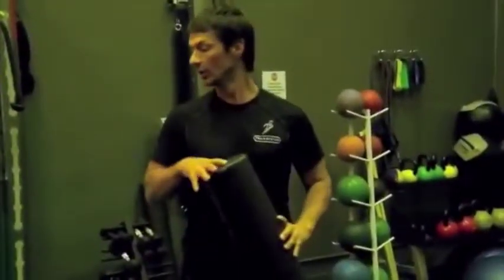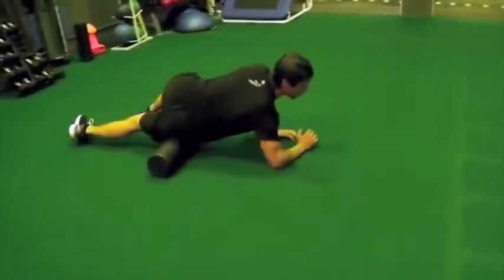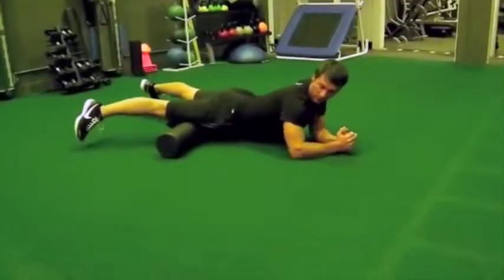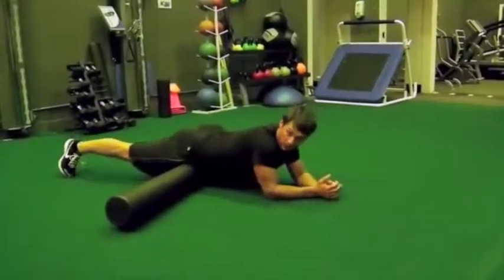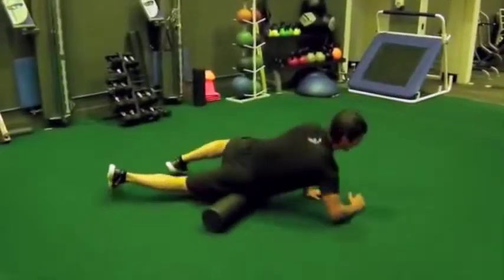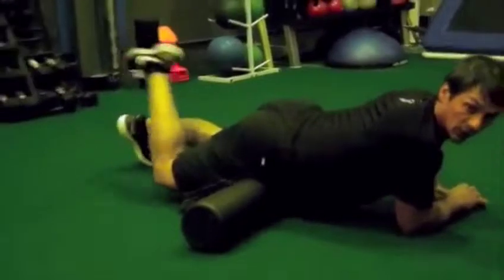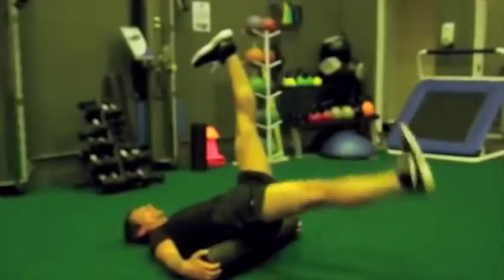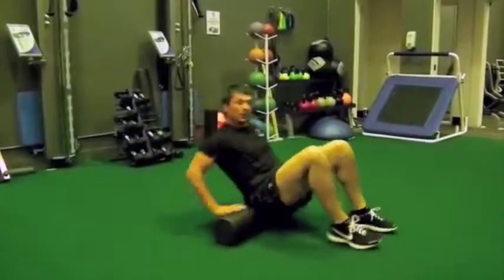The Best Hip Exercises: IT Band, Quads, Hip Flexors, Hamstrings with a Foam Roller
Tim Brewster, the owner of Boston's elite sports strength and conditioning center, goes over the best hip exercises with a foam roller.  These exercises with improve explosiveness, running, and overall power.